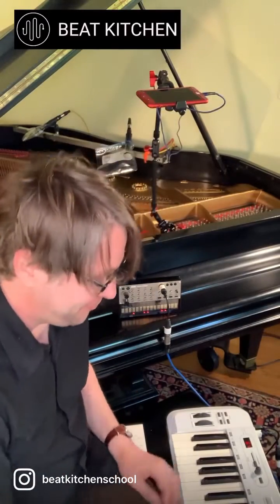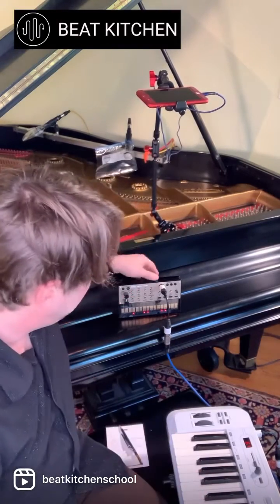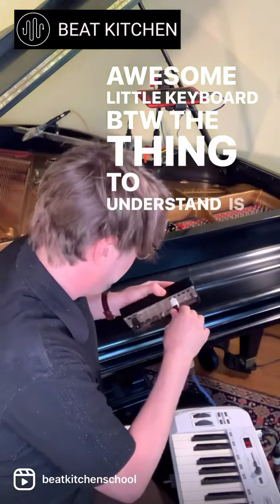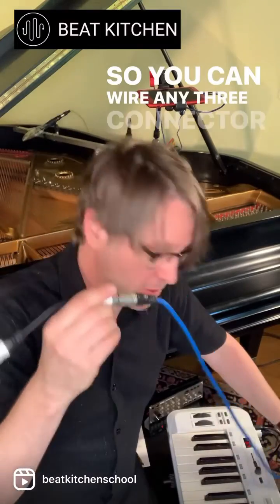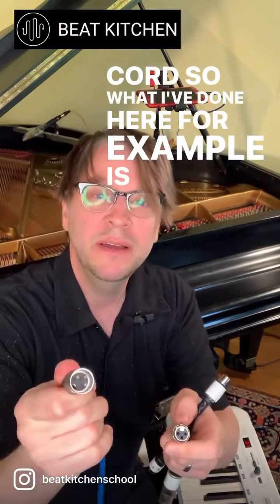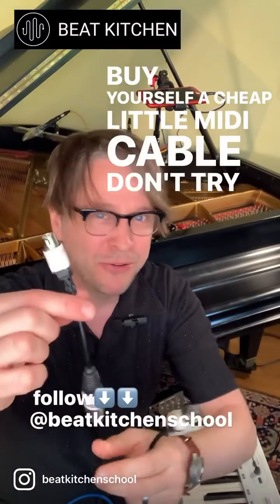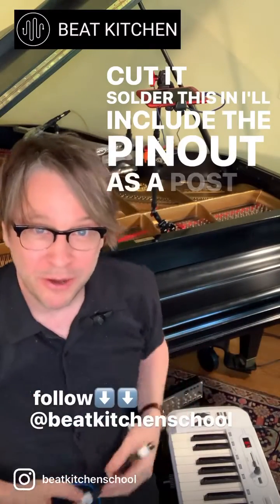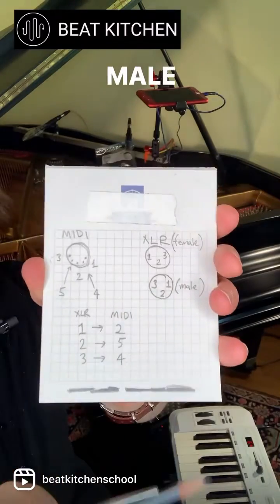Midi over XLR￼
TWEAKY TUESDAY – Fun Fact: MIDI only uses 3 out of the 5 pins. This means you can adapt MIDI to allow for long cable runs, sending MIDI through a patchbay, or using a controller in the live room with virtual instruments in the control room. All you need is to wire up an adapter. It's easy! Look for the pinout in today's post.